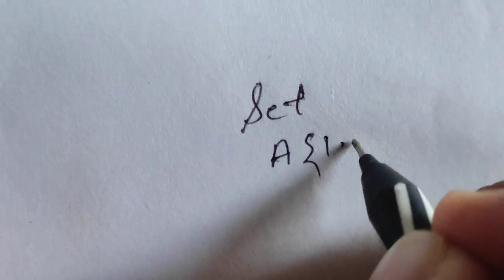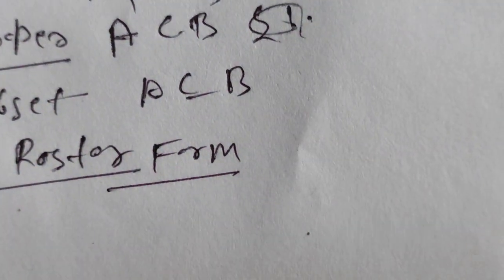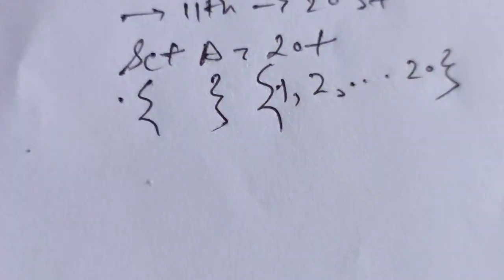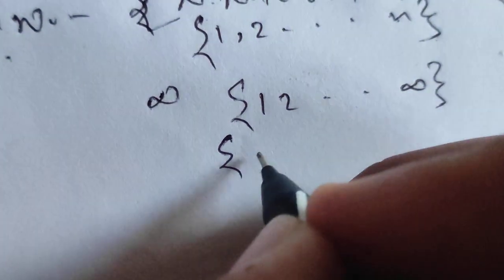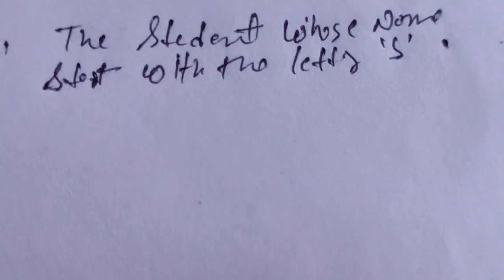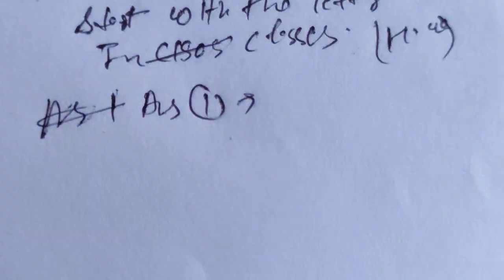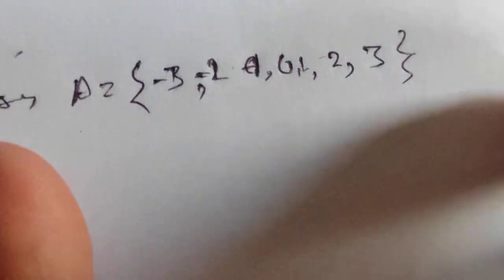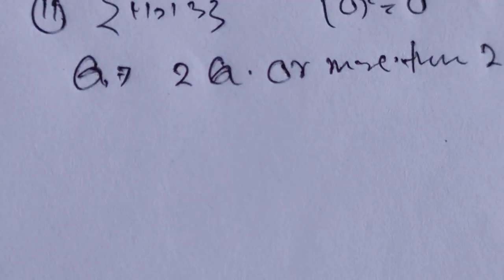“The SECRET to Understanding Sets 😳 | Roster Form Explained Visually | Class 11 Maths”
Why lose easy marks in Maths when you can master the basics? 🔥
This detailed explanation of Roster Form of Sets will help you understand the concept from zero to advanced level. We cover step-by-step methods, tricks for writing elements correctly, and practice questions that frequently appear in exams.
Perfect for:
Watch till the end for a quick revision trick that saves time during exams! 🎯